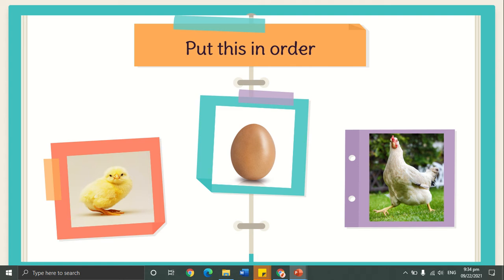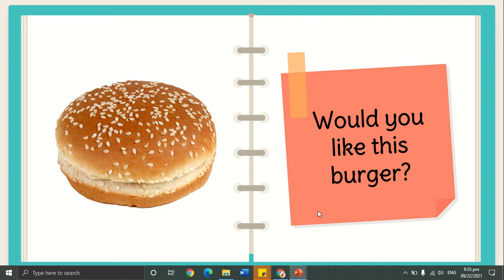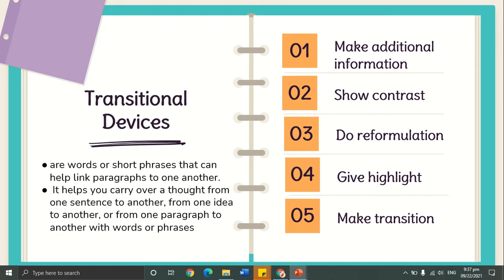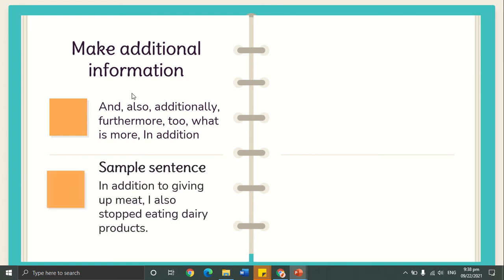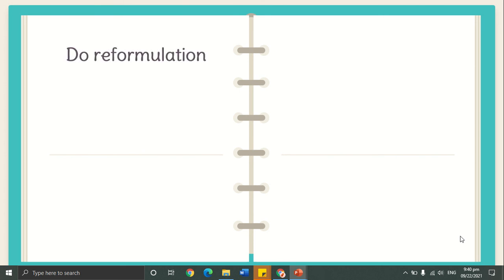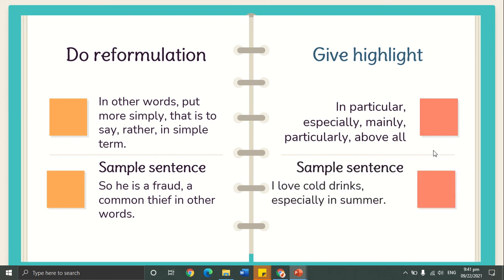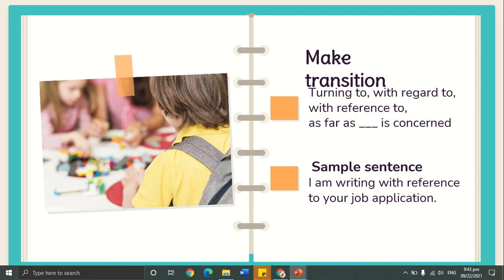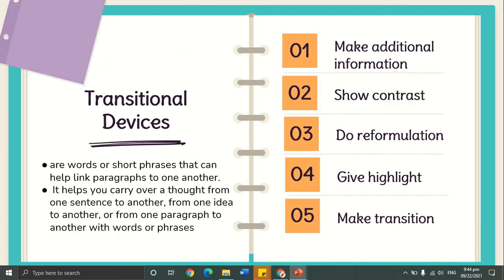Idea Development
Idea development is like a burger.